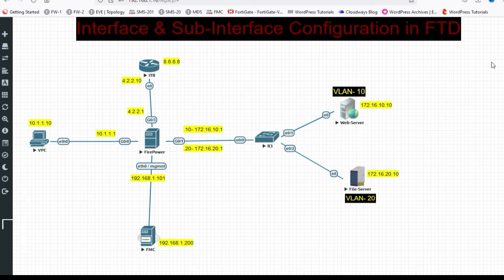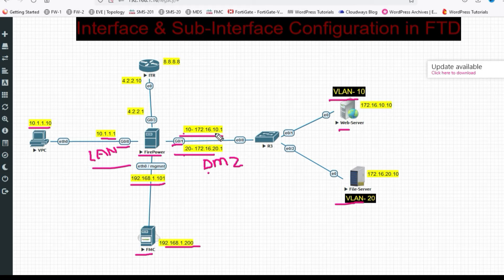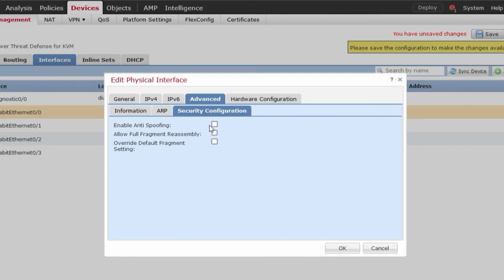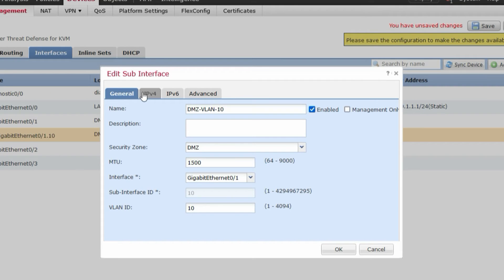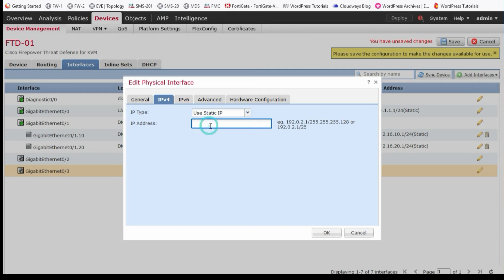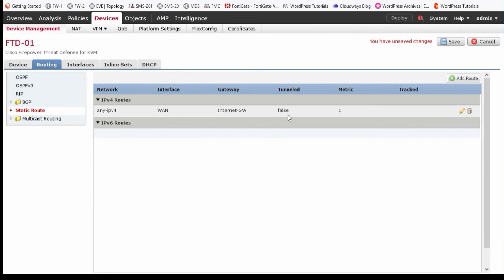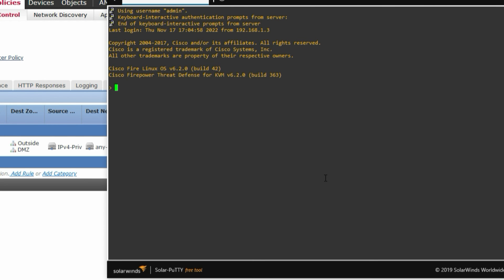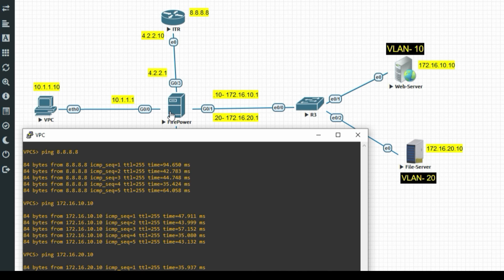Day-5 | Configure Interfaces and Sub Interfaces in FTD with FMC | Cisco Firepower Tutorial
In this video, you will learn how to configure ftd interface and sub-interfaces.
ftd sub-interface configuration
ftd vlan interfaces configuration
ftd interface configuration
ftd diagnostic interface
cisco ftd subinterface